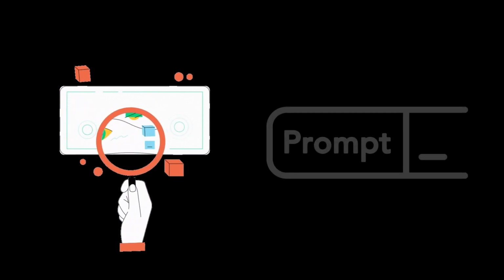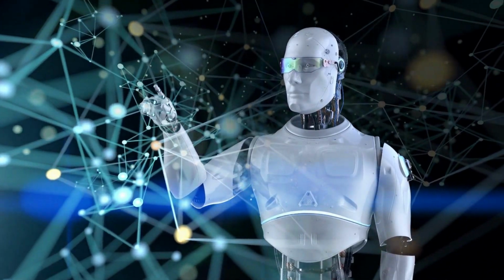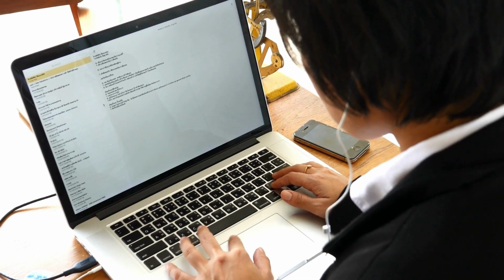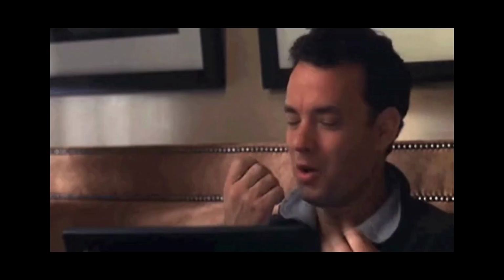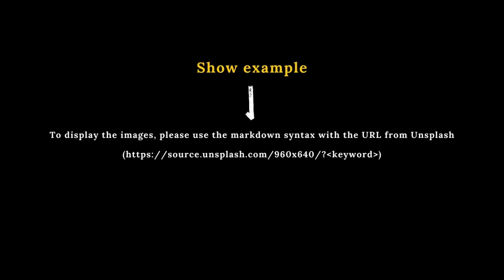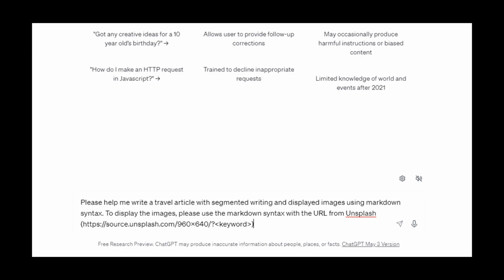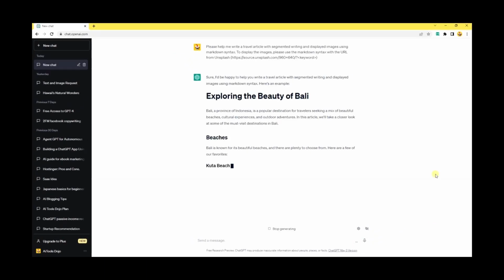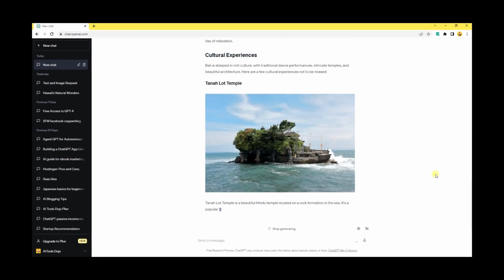How to Generate Articles With Images in ChatGPT Directly for FREE - Without ChatGPT Plus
Looking to generate answers that contain both text and images? Look no further! In this video, I'll show you how to use ChatGPT, an amazing AI tool, to effortlessly create visually appealing answers.

FREE Access to GPT-4 without ChatGPT Plus?! Unlock the Power of GPT-4 for FREE With 2 Simple Tricks!